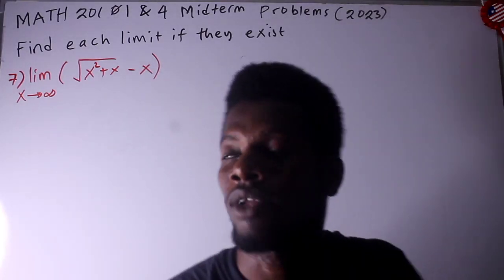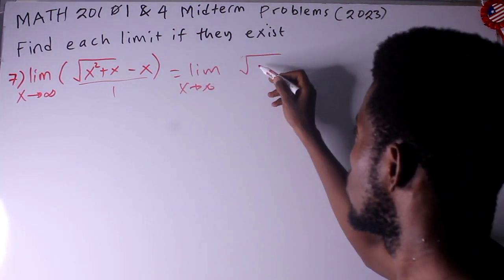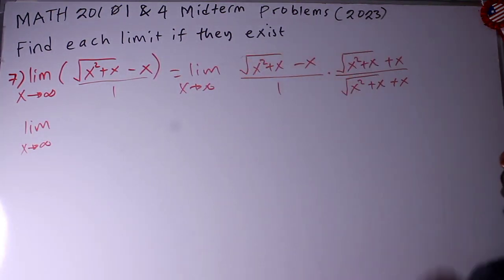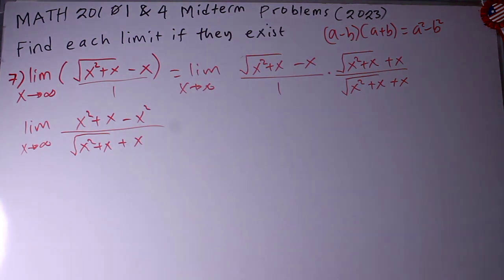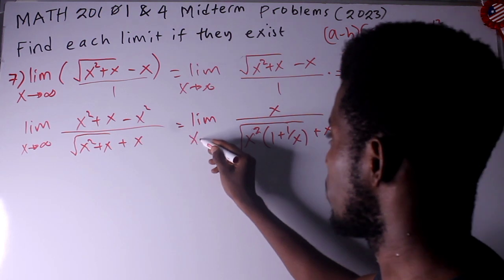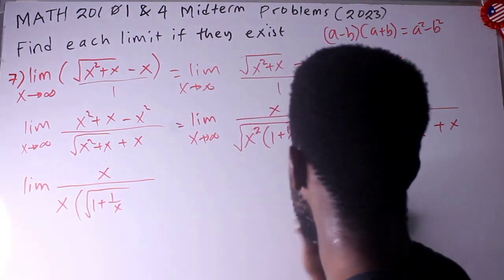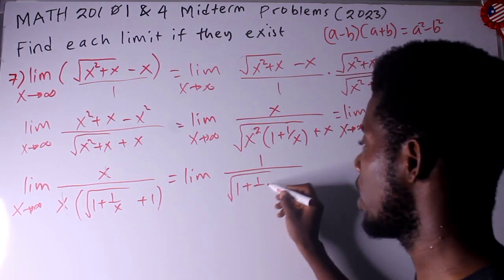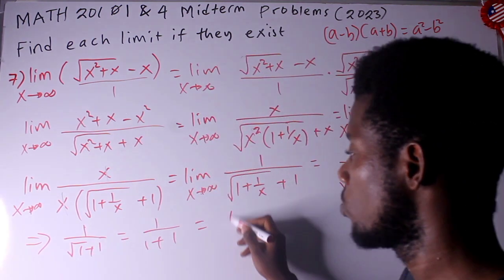Evaluating limits at infinity